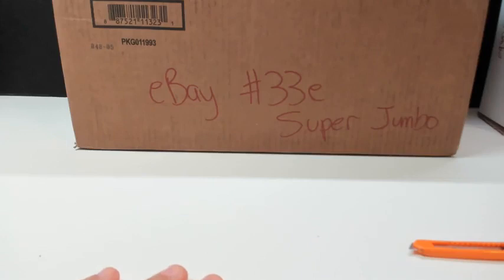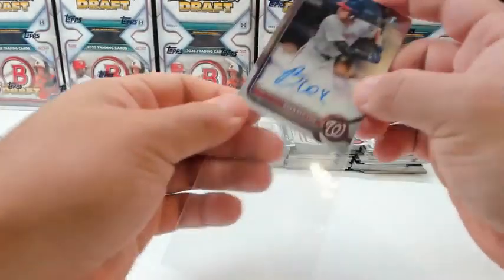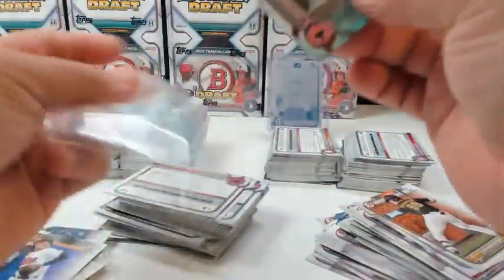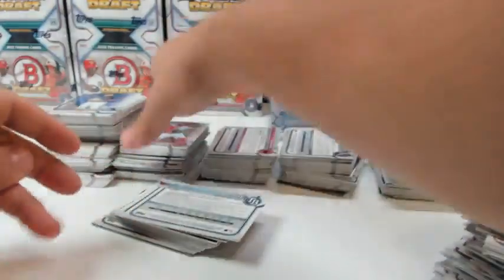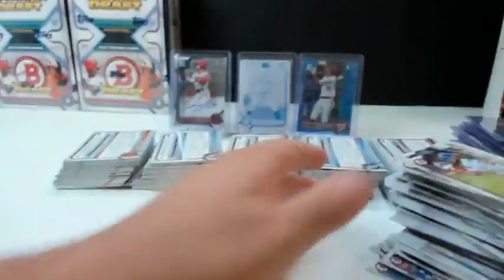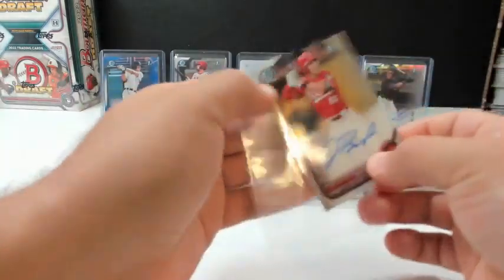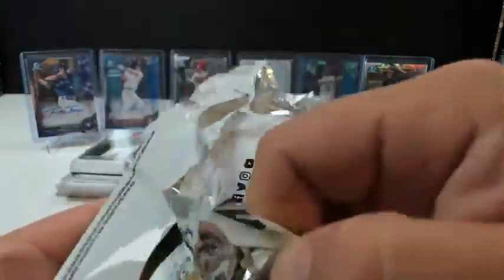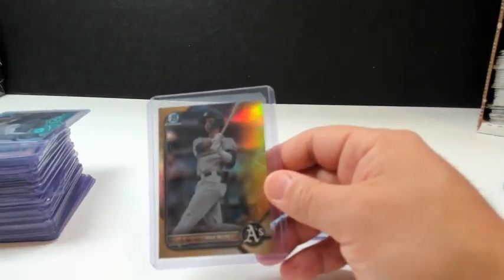eBay Break 33e - 2022 Bowman Draft Super Jumbo Full Case